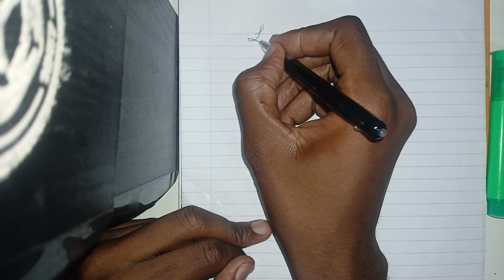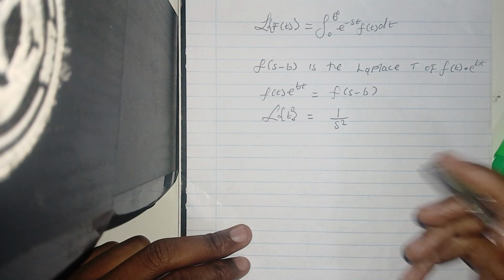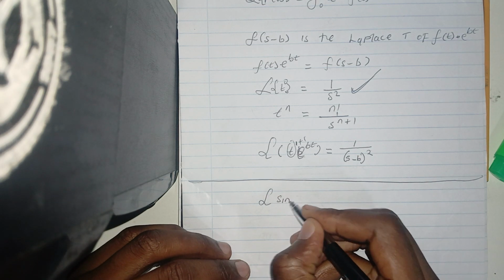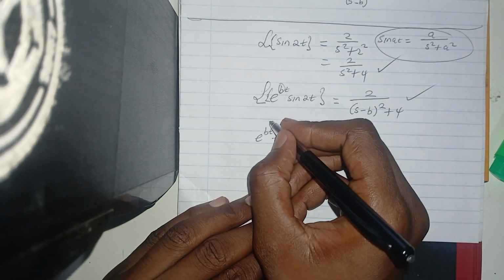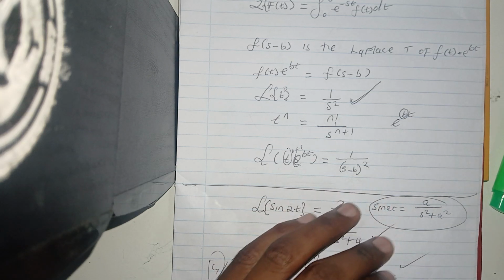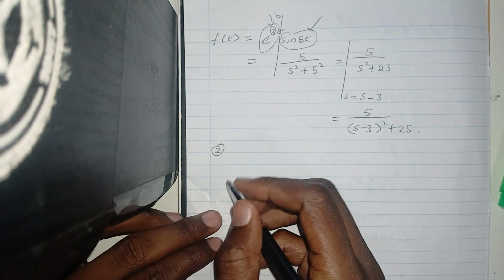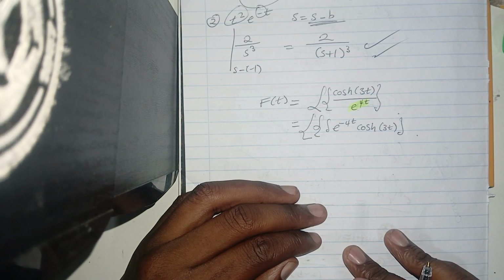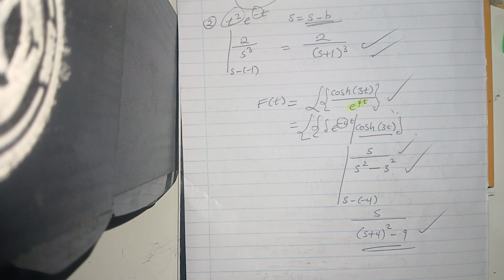Mastering Laplace Transform: Combining Functions and Shifting (JJ TECH TUTORING)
In this comprehensive tutorial on Laplace Transform, we delve into the combination of functions and shifting, crucial concepts in advanced mathematics and engineering. Join us as we explore how to effectively utilize Laplace Transform to analyze and solve complex problems. Whether you're a student, an engineer, or a curious mind, this video will equip you with the knowledge and techniques to tackle intricate mathematical transformations with confidence. Don't miss out on mastering this fundamental tool for signal processing, control theory, and more. Watch now and elevate your understanding of Laplace Transform to the next level!